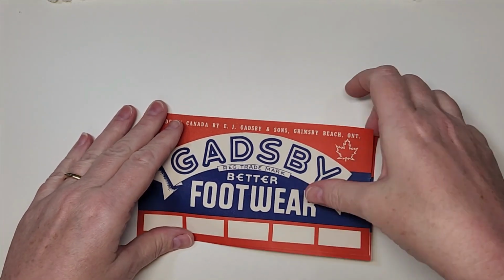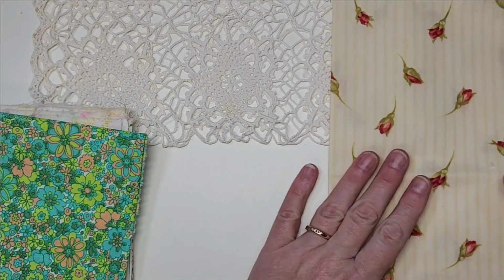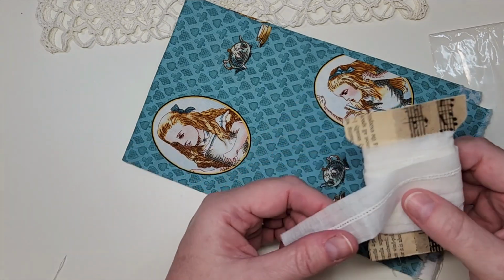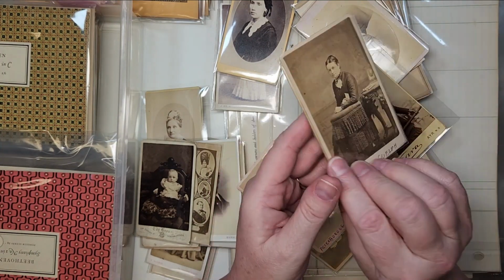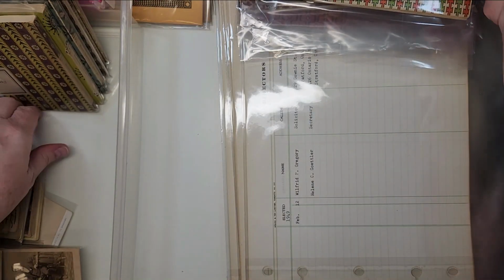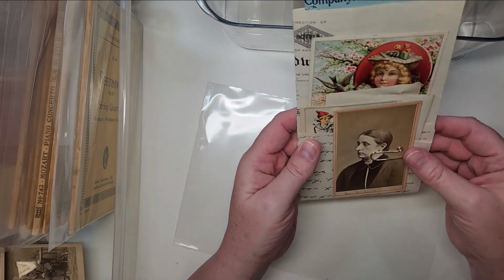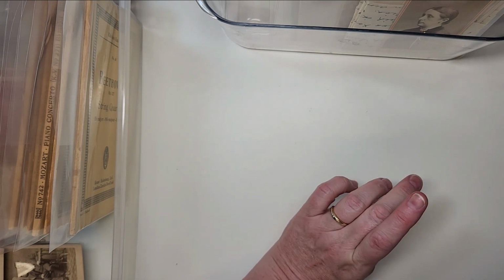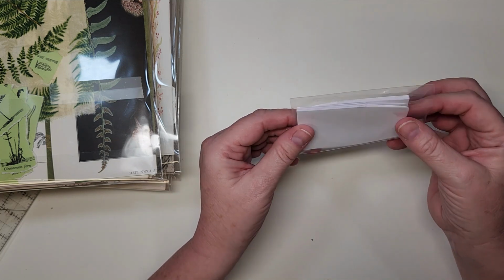Etsy Restock - June 18th, 2023